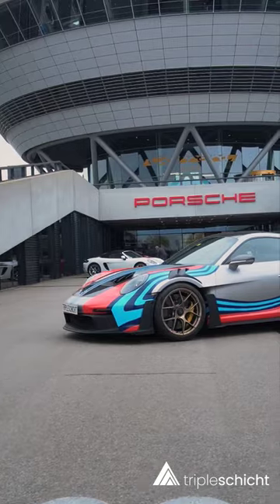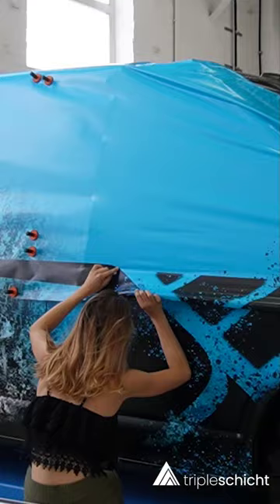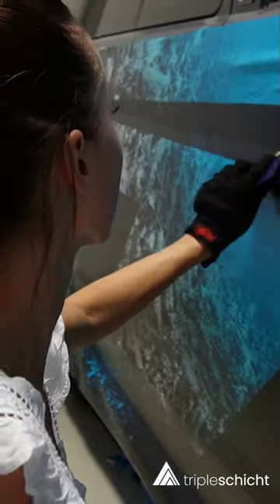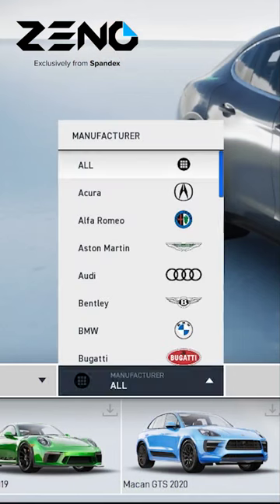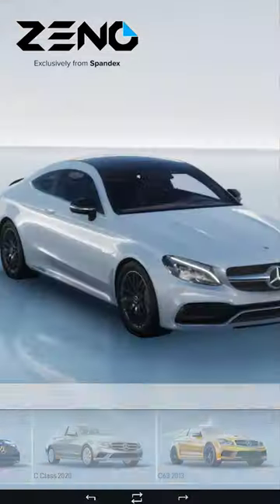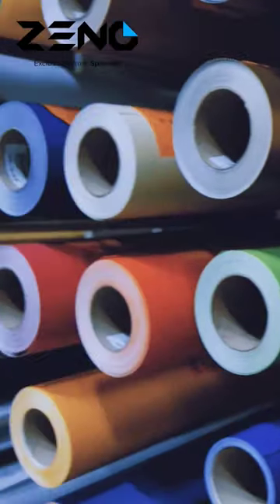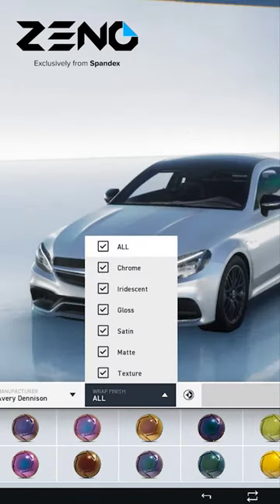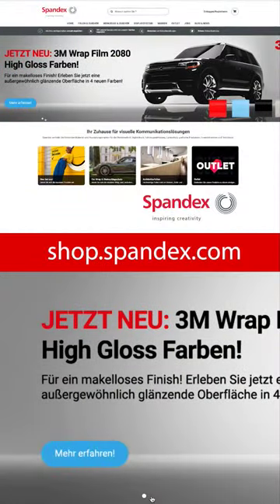(EN) Colour Change - Zeno